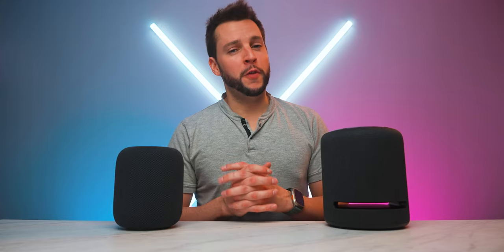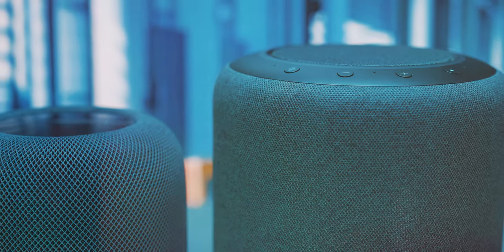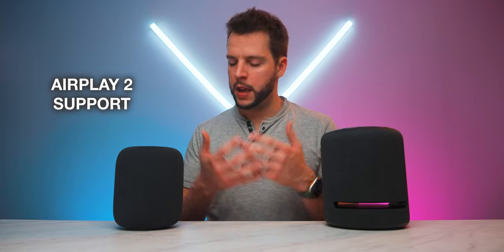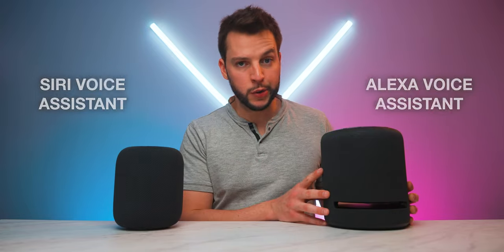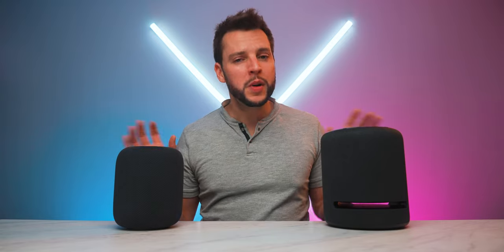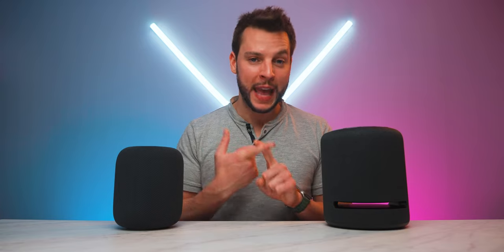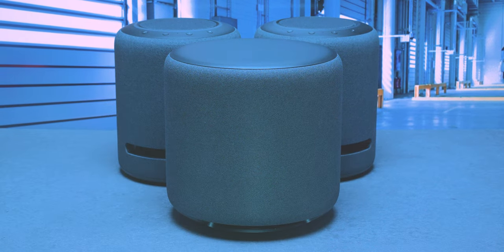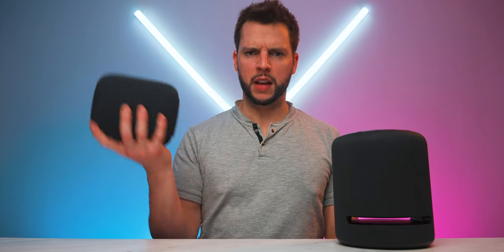HomePod 2 vs. Echo Studio: Don't Make A Mistake!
Today we're putting the Apple HomePod 2 against the Amazon Echo Studio! Which one looks better? Which one works better? Which one sounds better? In this HomePod (2nd Generation) vs. Echo Studio comparison video, I'll be breaking down EVERYTHING you need to know about the differences between the Echo Studio and HomePod so that by the end of this video you have a better idea of which one is best for you! Make sure you leave your OWN thoughts on the HomePod vs Echo Studio debate in the ✍🏼 Comments section!

▶️ TIME STAMPS:
0:00 - Intro
1:05 - Design
2:08 - Connectivity
4:35 - Sound Quality
7:16 - Home Theater
8:08 - Conclusion